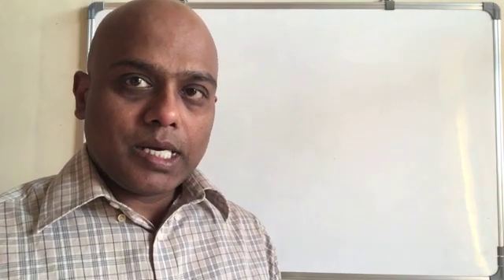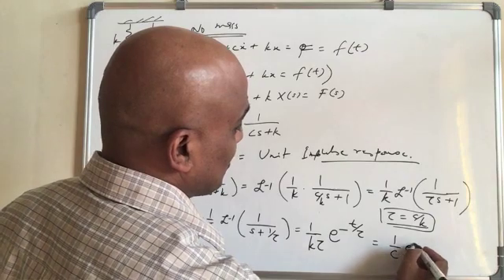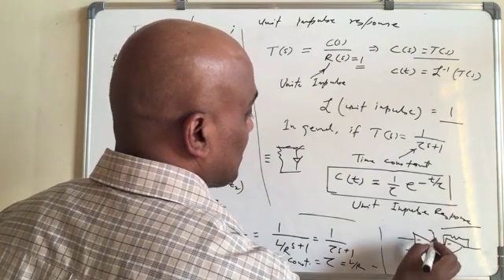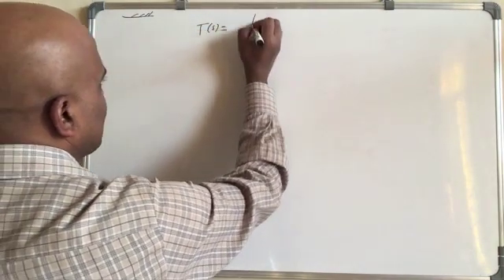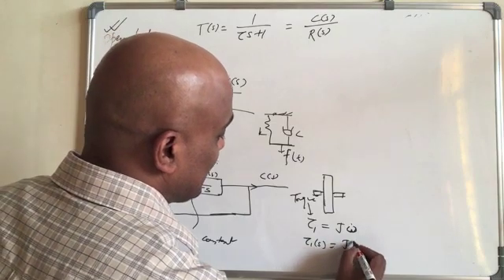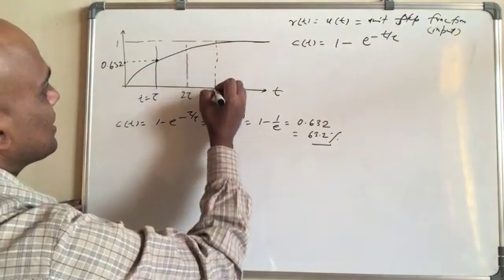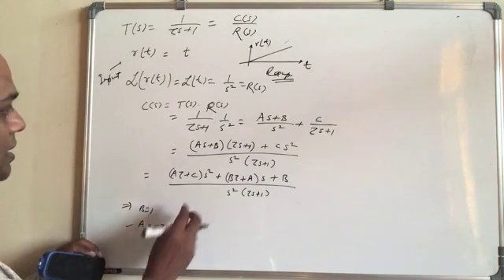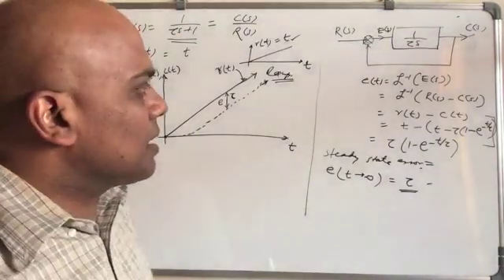ME301 Video Lecture 25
Topics: Transient and steady-state response: first order system, unit impulse response, unit step response, ramp response, steady-state error.